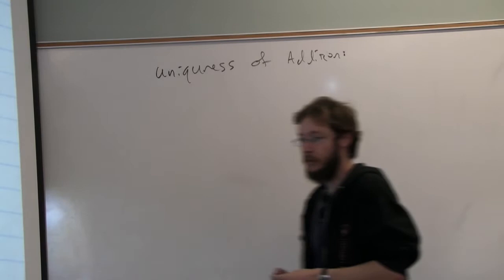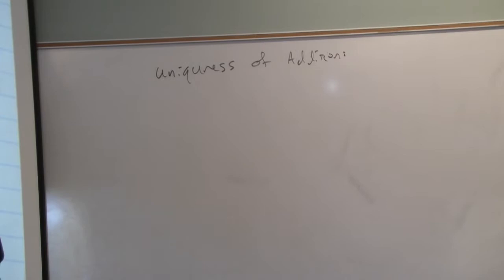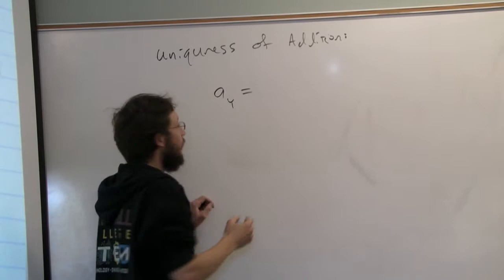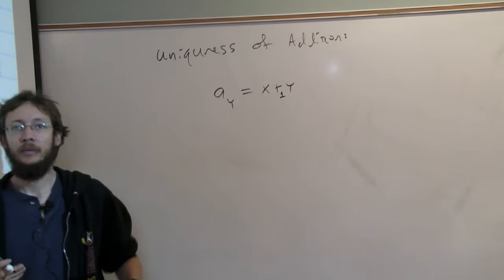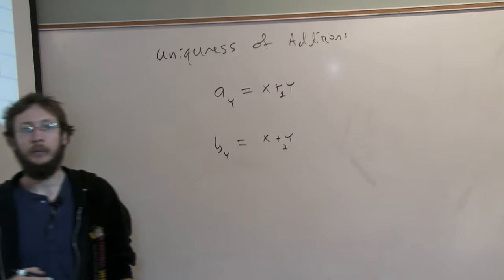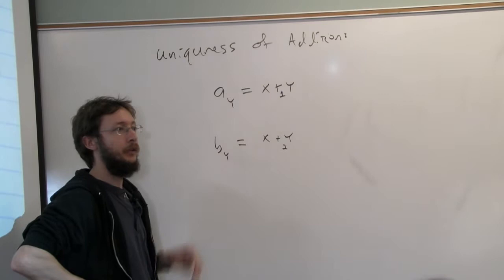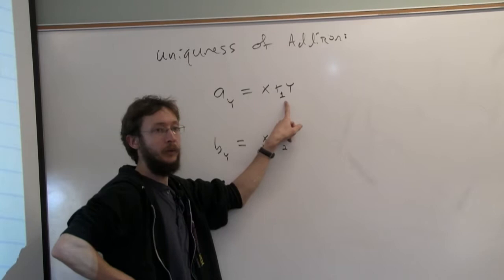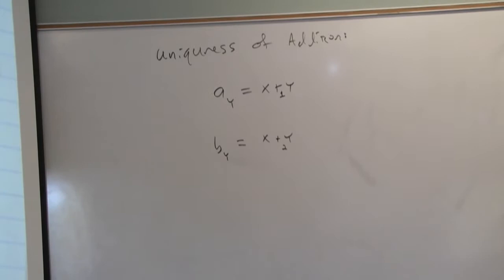Landau Lecture 3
Using the Peano postulates to prove basic theorems.